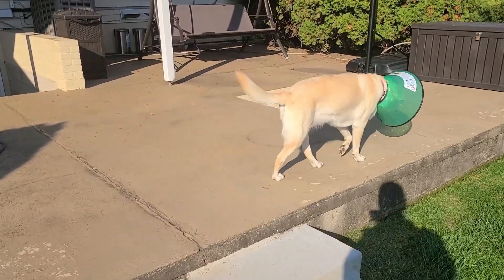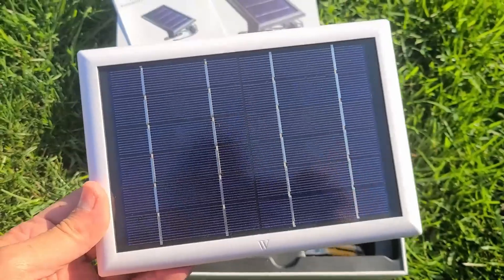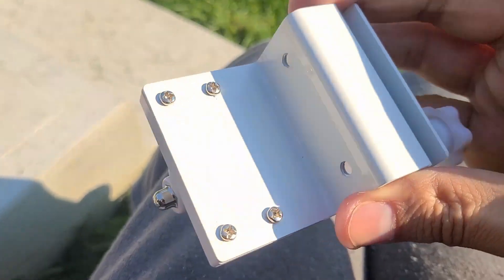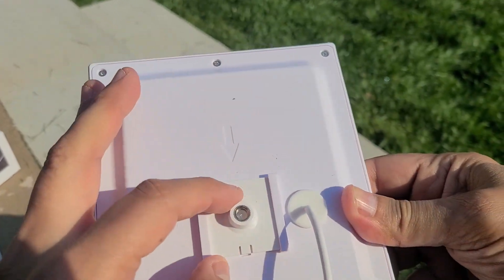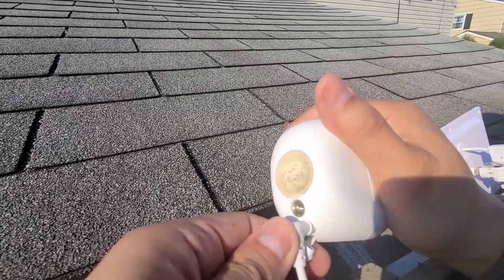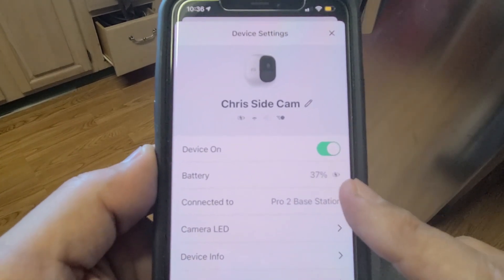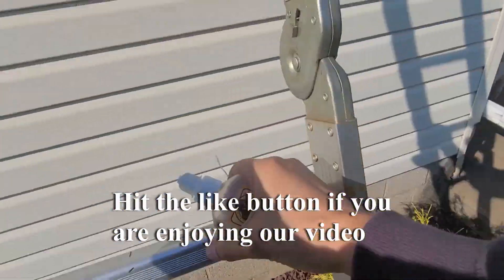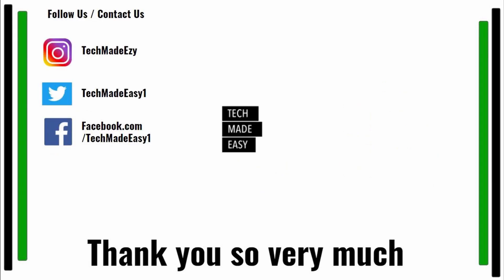Wasserstein Arlo SOLAR PANEL Detailed Review & Install for Pro, Pro 2 & Arlo GO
Wasserstein Arlo SOLAR PANEL Detailed Review & Install for Pro, Pro 2 & Arlo GO. I just can't keep going up ladders anymore to change batteries so I decided to get a solar pane for the first time. The Wasserstein panel was about half the cost of the Arlo original solar panel so I figured, why not? lets give it a shot. I also bumped into a few challenges during install I wanted to share with you. I did come up with some long term solutions I'd like to share. Hope you enjoy this video! Links are also below.

Wasserstein Arlo pro, pro 2 and Go Solar Panel

Krylon UV resistant Clear spray paint

Say Hi !

Intro Outro Music Credit:
Song: Two Face
Artist:  Causmic
Song: Revenge Body Beat
Artist: Nana Kwabena

tme225